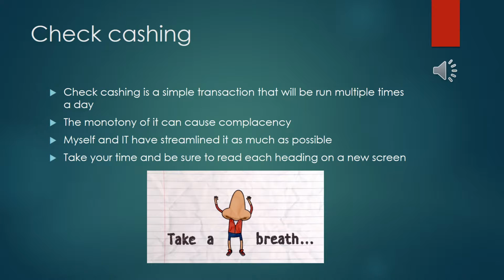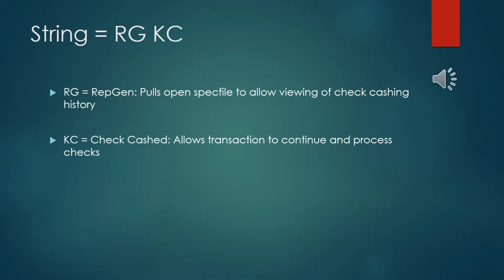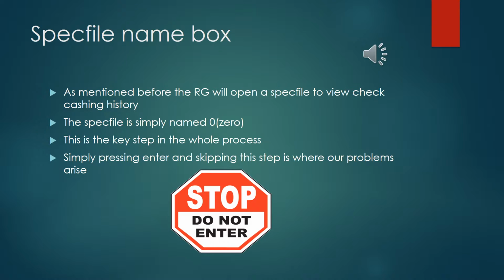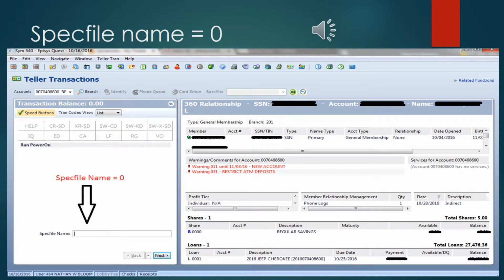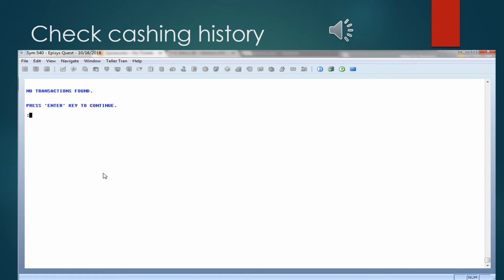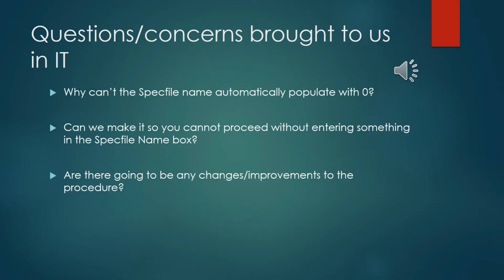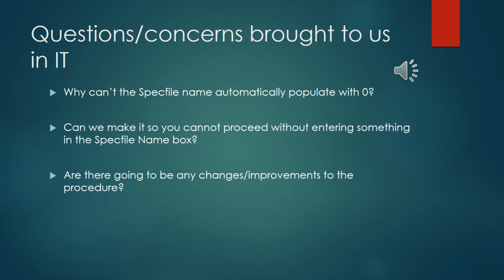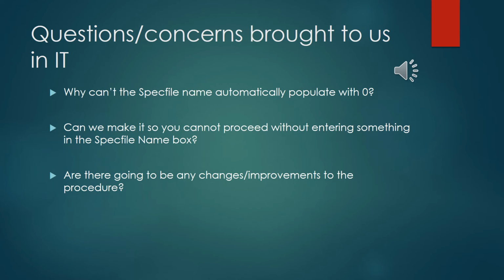Instructional Technologies Project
This is just a video of my project for my Infopreneurship class.